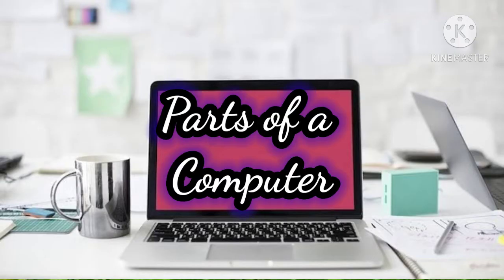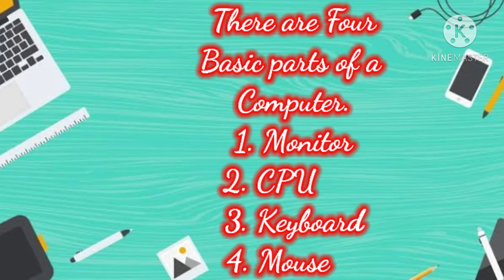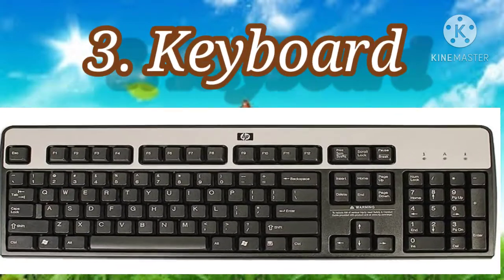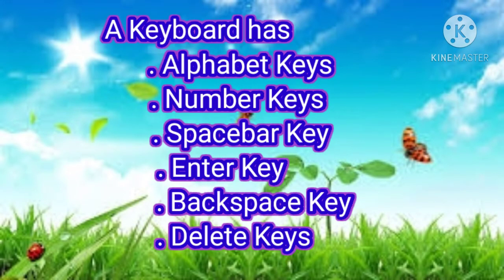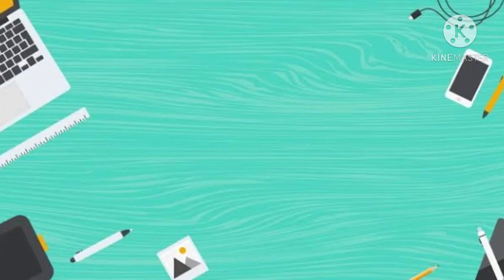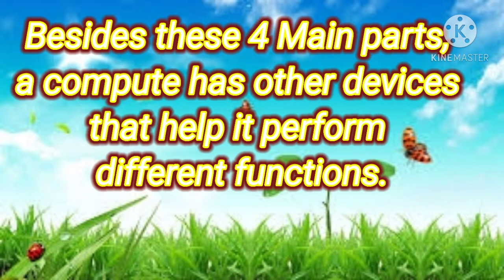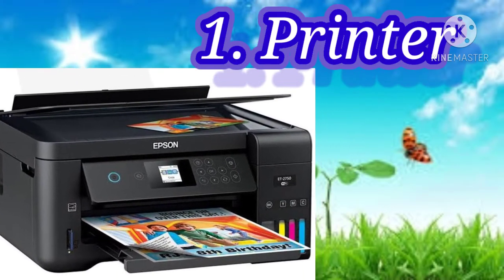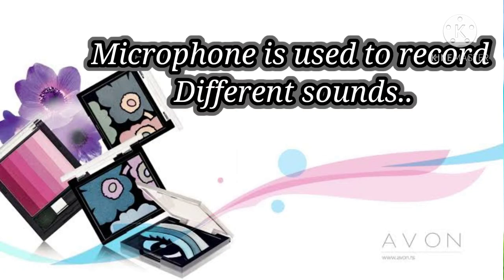Basics of computer || Helping parts of computer || Computer learning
In this video kids learn basic parts of the computer and essential parts of the computer...
There are 4 basics parts of computer
1. Keyboard
2. Mouse
3. Minitor
4. Cpu

there are some helping parts of computer
1. Speaker
2. Headphones
3. Microphone
4. Printer
 you learn all these basics and helping parts of a computer.

Video Created by Knowledge Club